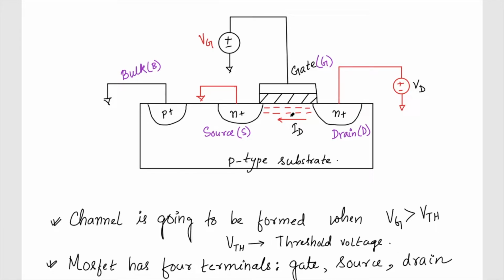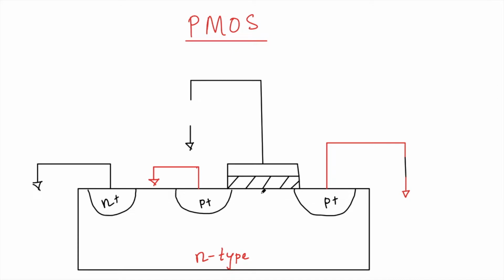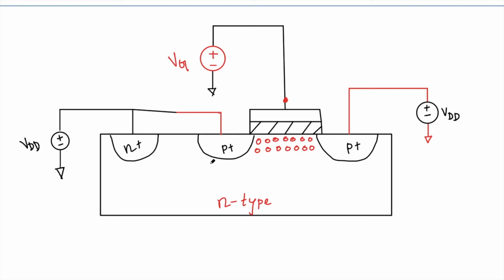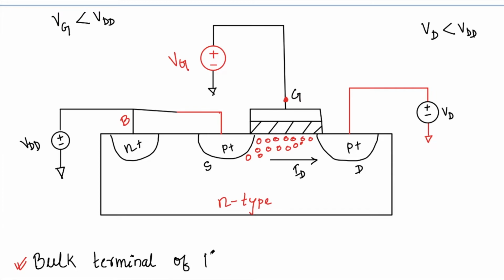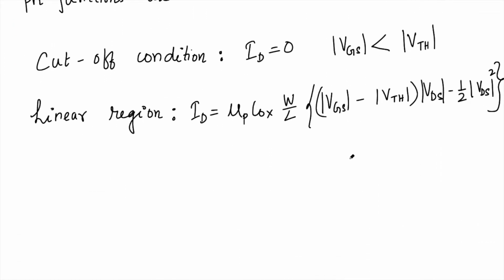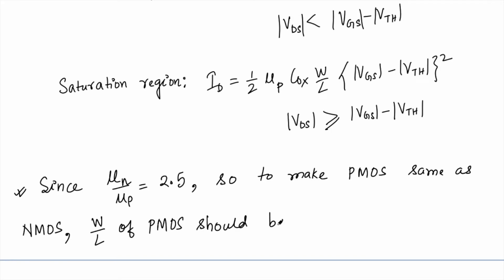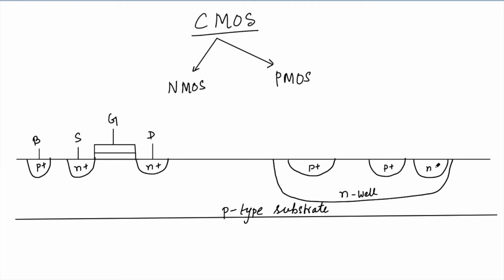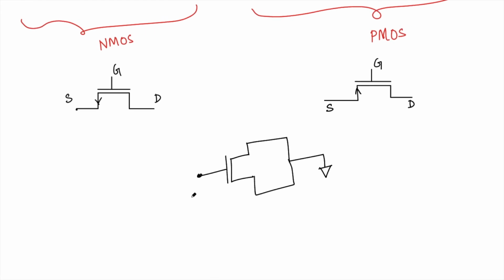Lec 20: CMOS Technology